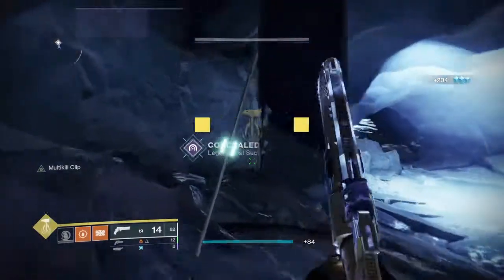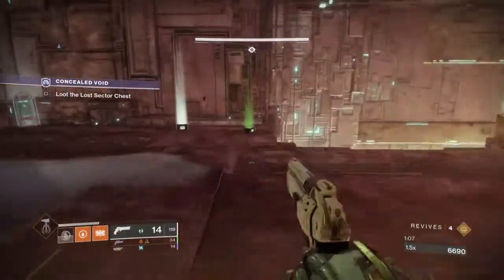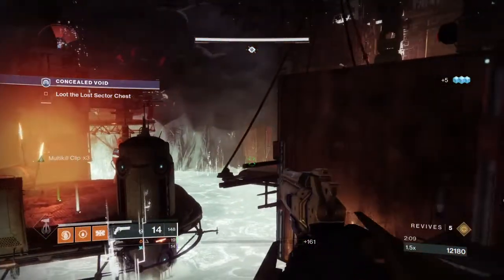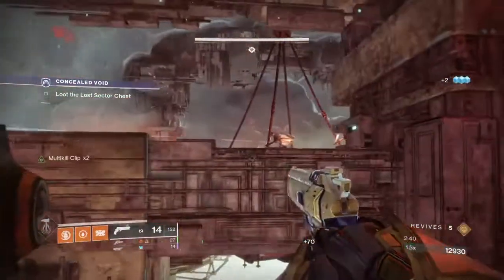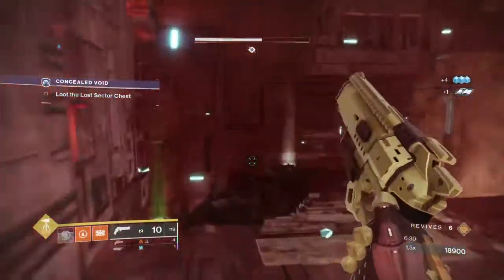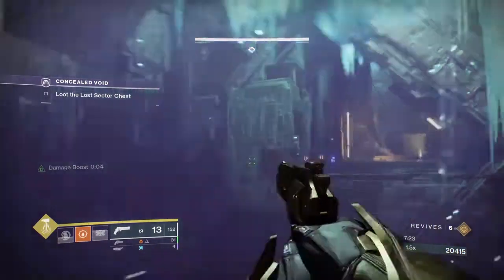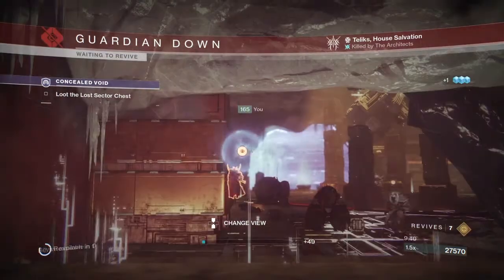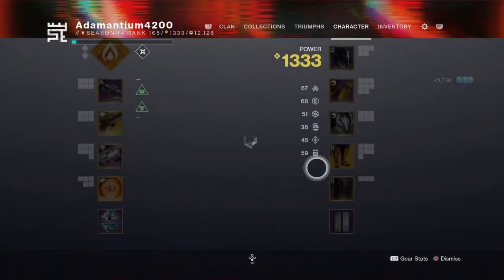Destiny 2 How to Solo Farm Concealed Void Legendary Lost Sector | Season of the Splicer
Destiny2 Destiny2BeyondLight Concealed Void Legendary Lost Sector Solo